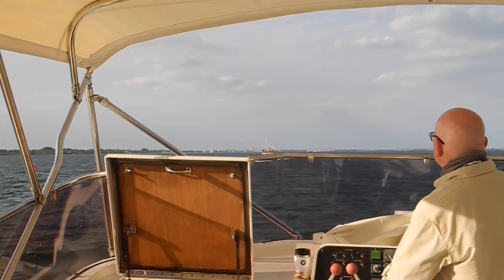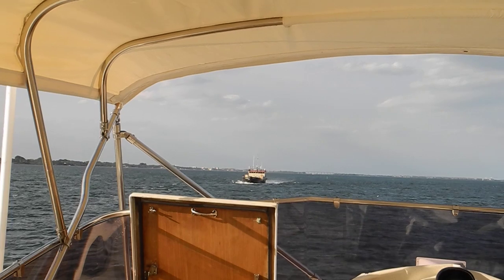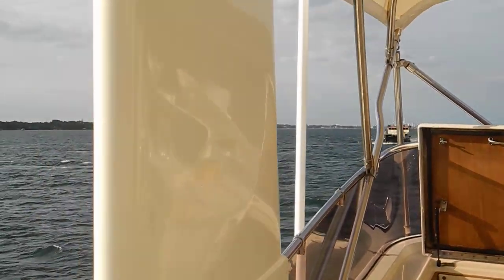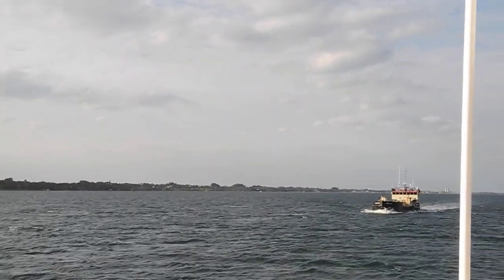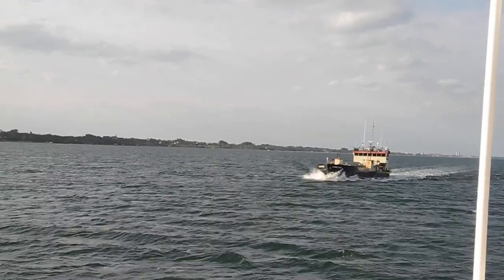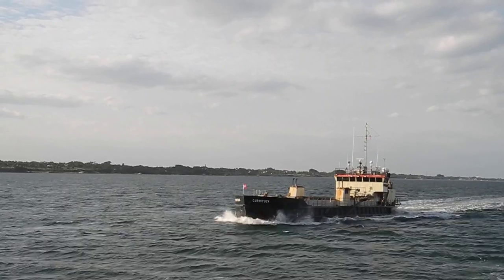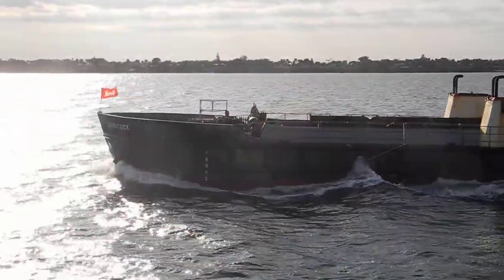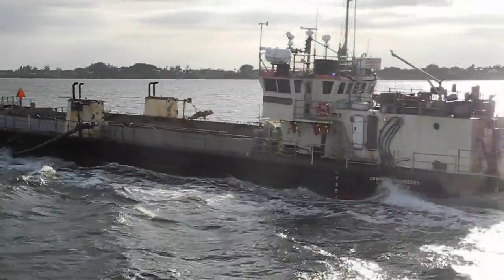Dredge Currituck, USACE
Learn rules of the road and how to meet an opposing boat in the channel